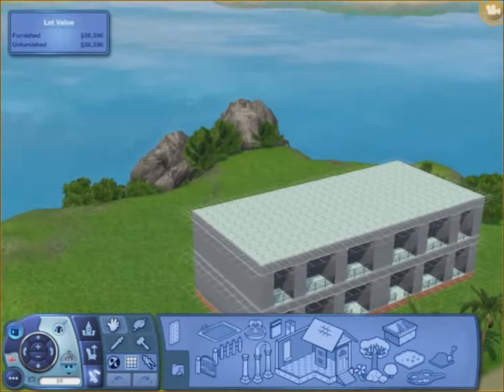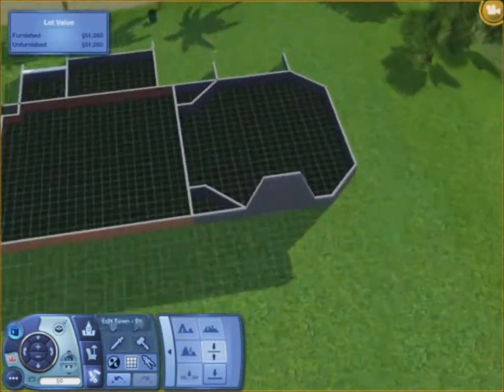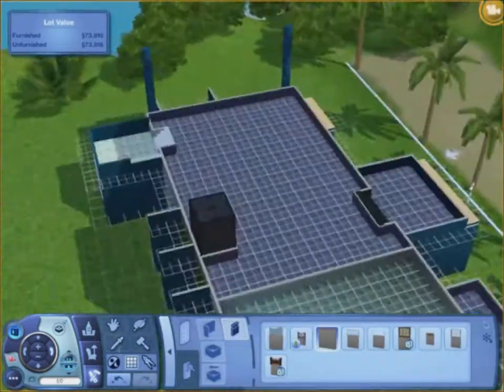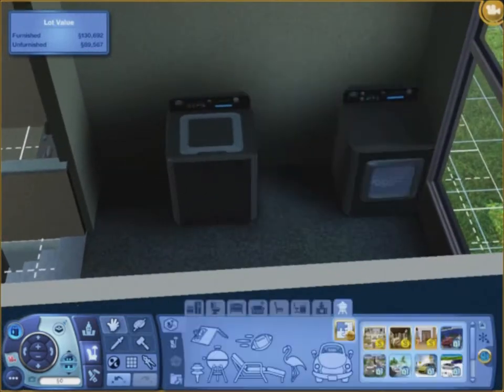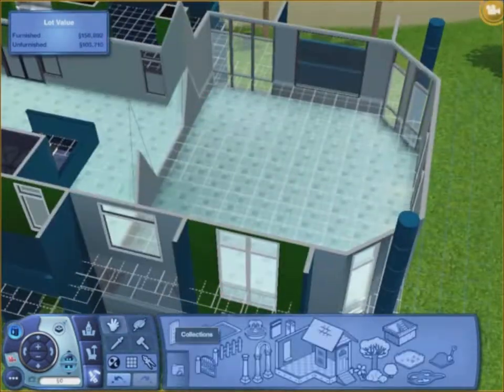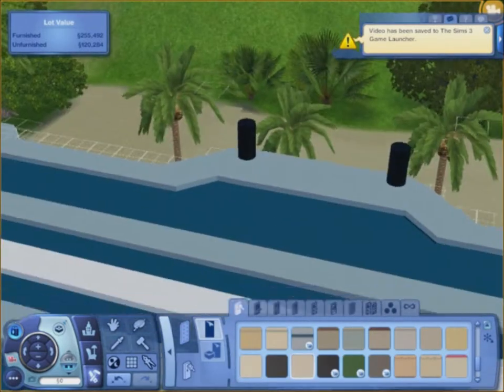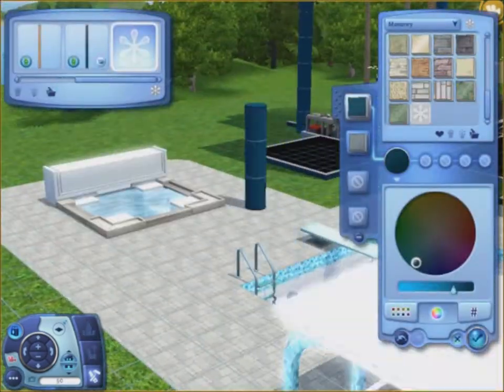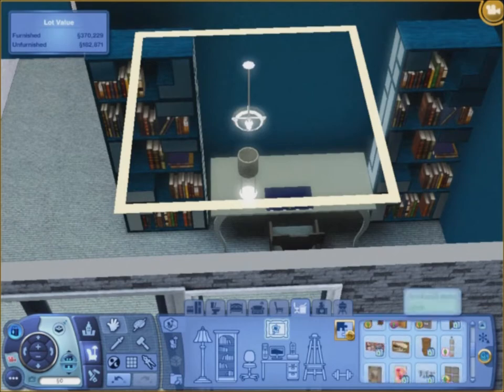Building Tropical Blue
I will be making a Robert Simmer Official Website, but for right now just go to my Facebook page. There I will be updating you on everything that is going on with my channel. Also, right before I upload a video a announcement will be made on my Facebook. Click like and the "Push Notification" will go right to your notification page. Feel free to write comments on the page and ideas for future videos!